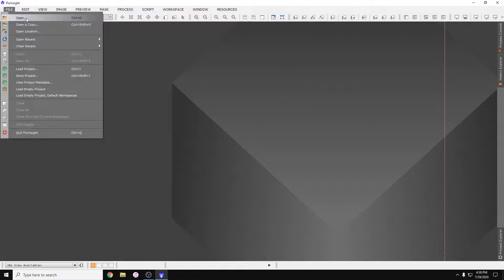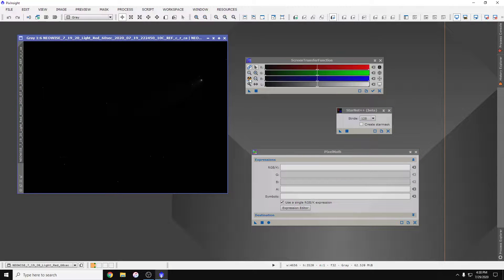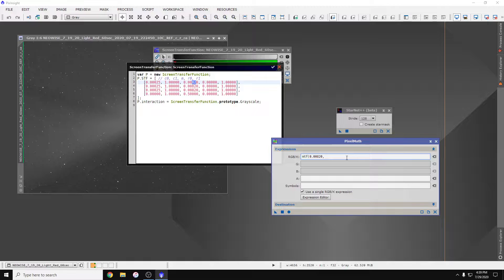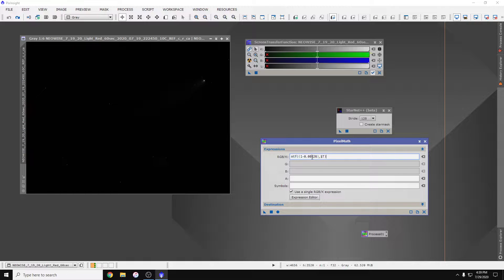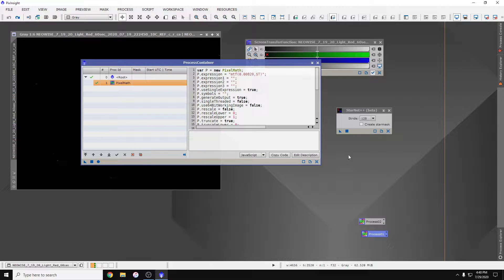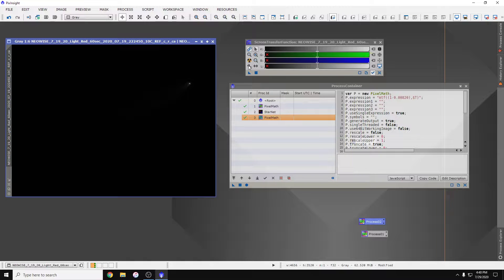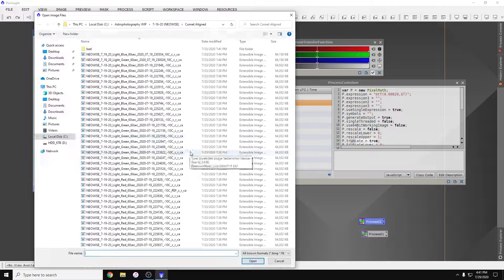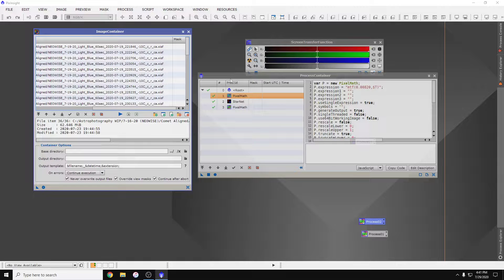Batch Linear Starnet - PixInsight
How to remove stars on your registered images before stacking. This can be useful for comet-aligned images because the comet moves in relation to the stars over time.

Example: Your comet-aligned stack would have streaks for stars, however this way you can have a comet-only image that you can then blend back into a separate star-aligned image.

This raw screen recording is a few years old. There may be a way to do this in less steps now.